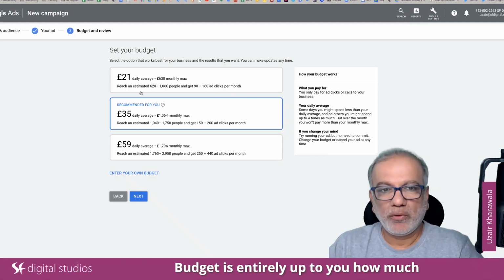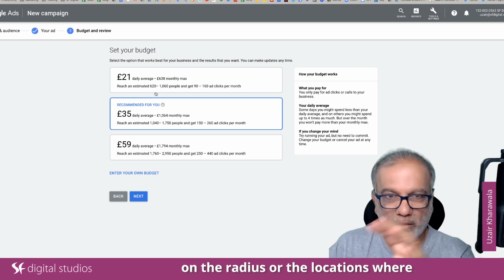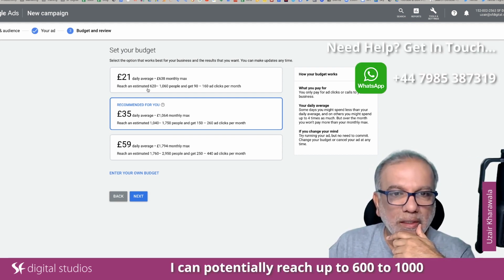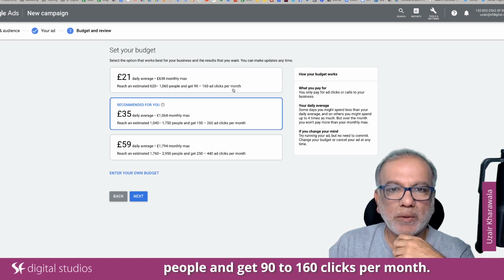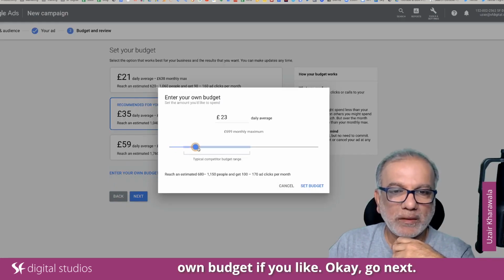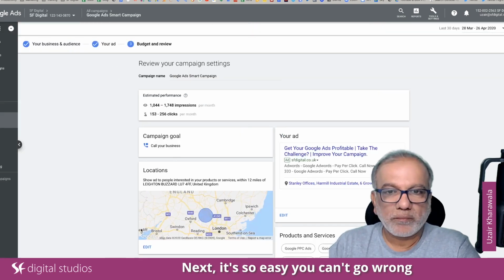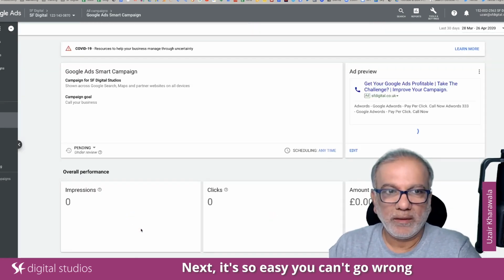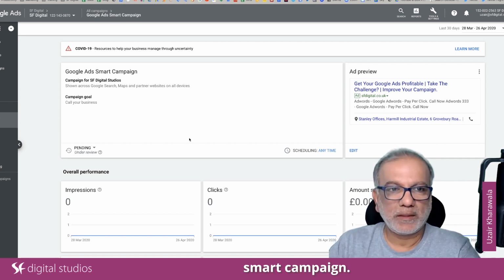Learn Google Ads | Smart Campaigns | Setting A Budget